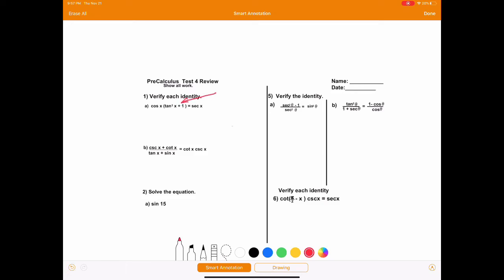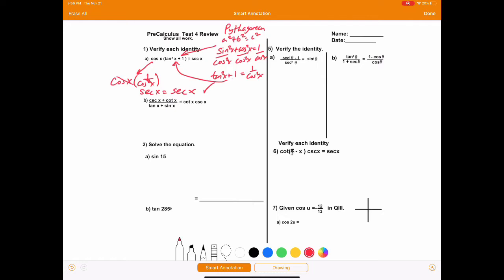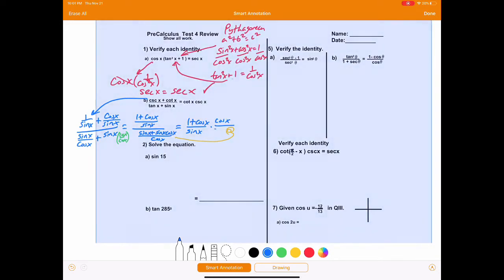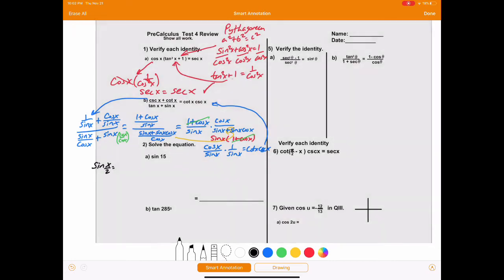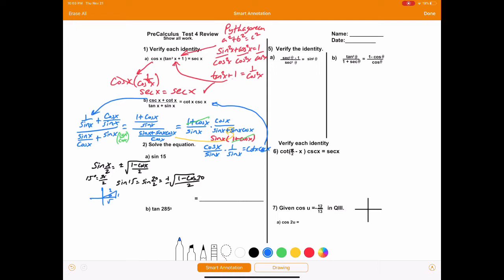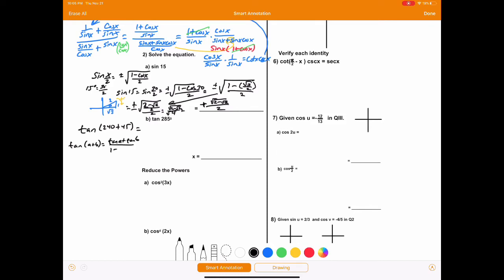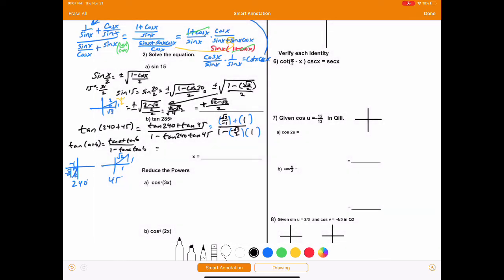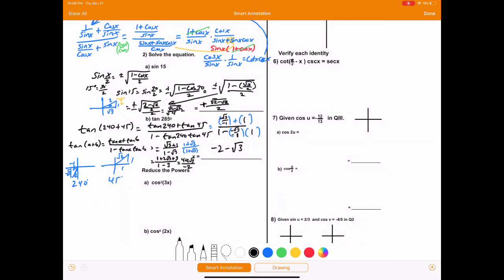Precalculus Test 4 Review (Problems 1-2)